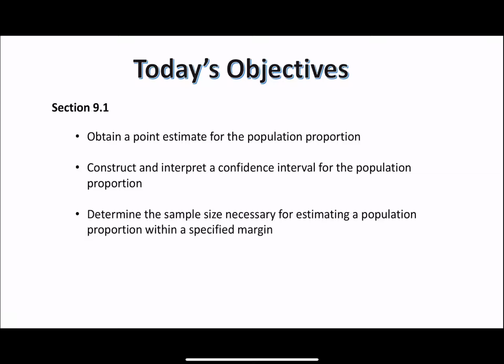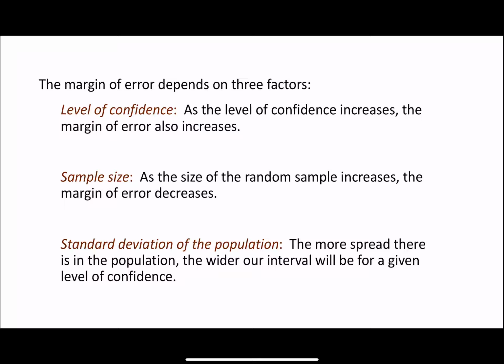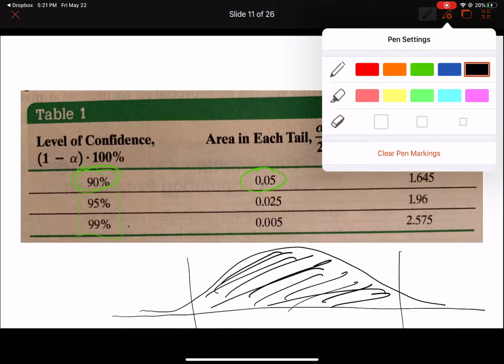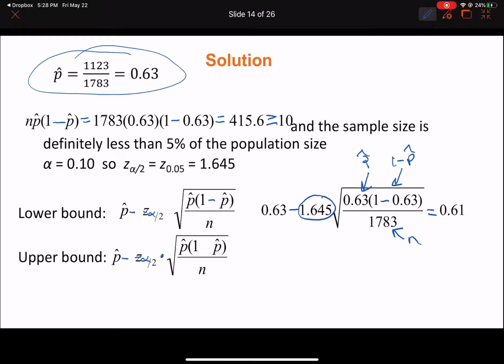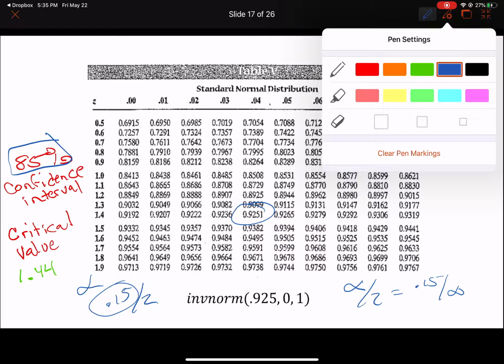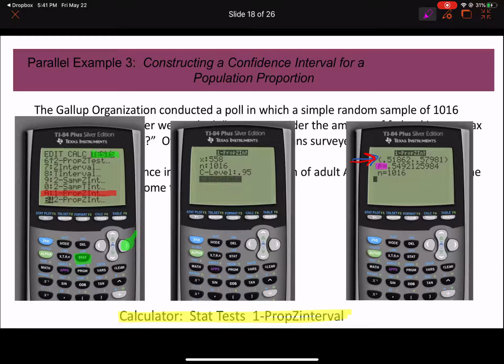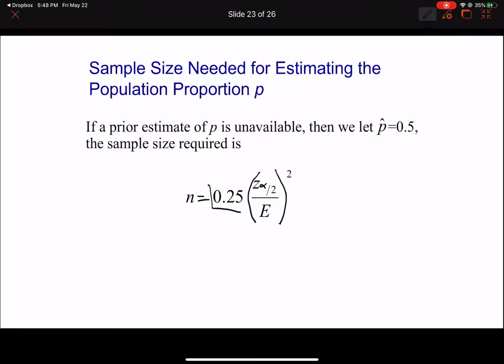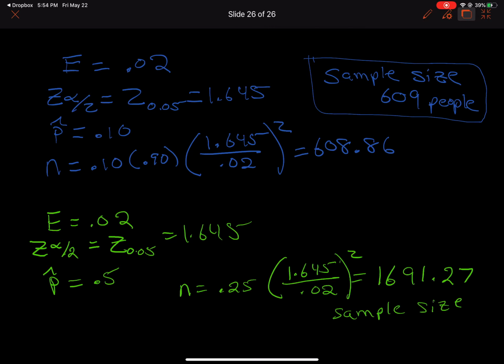Section 9.1 Instructional Video